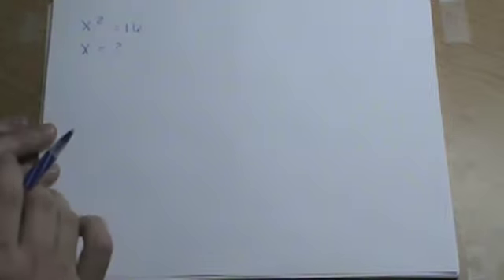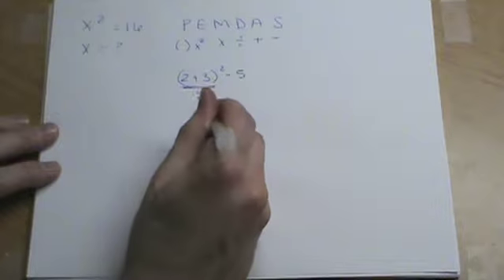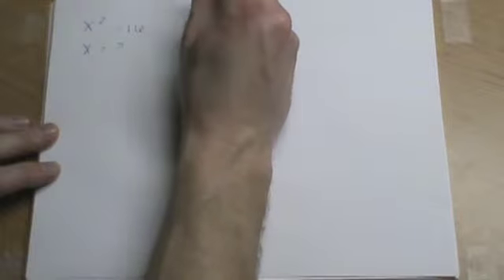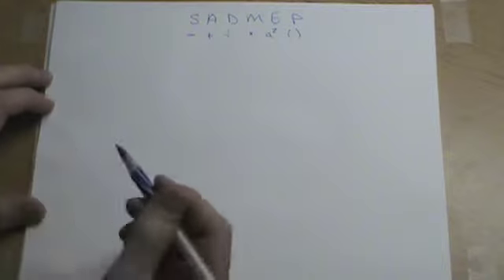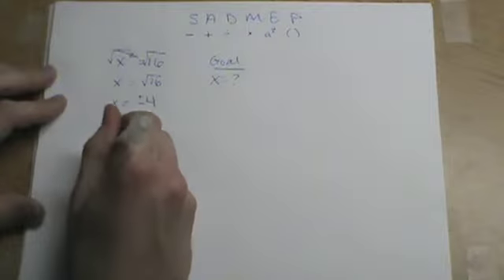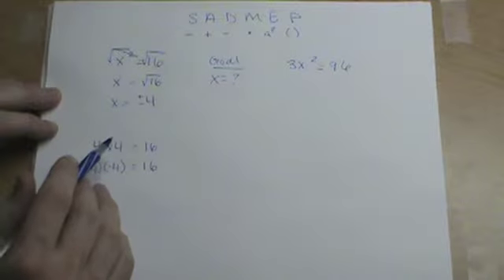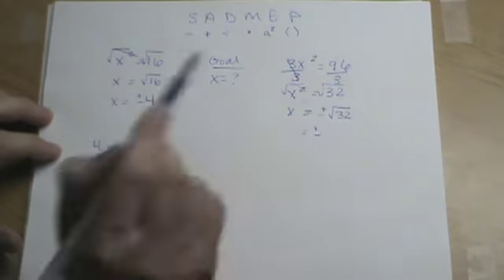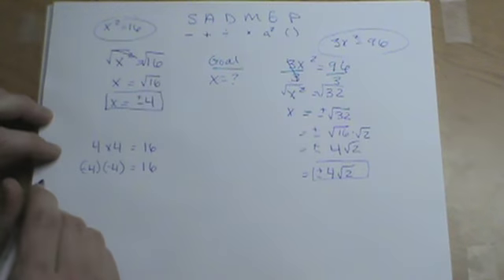Solving Equations with Squares